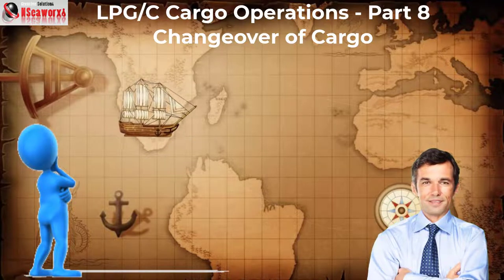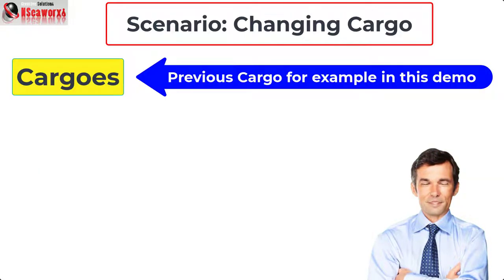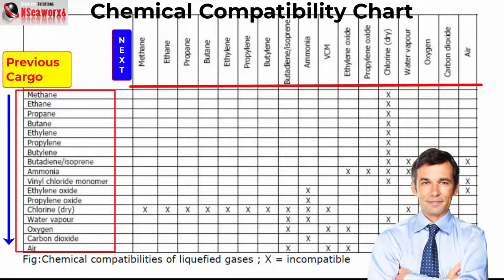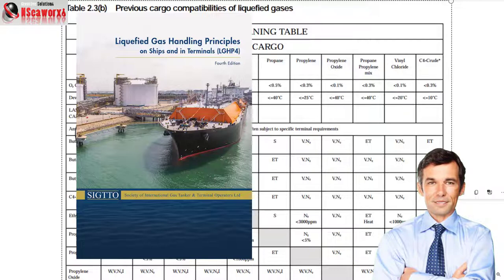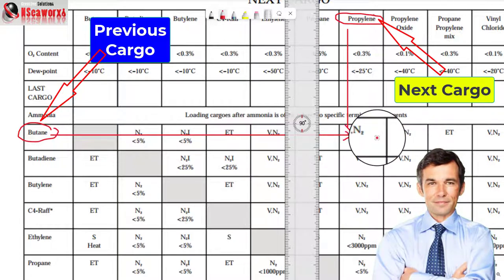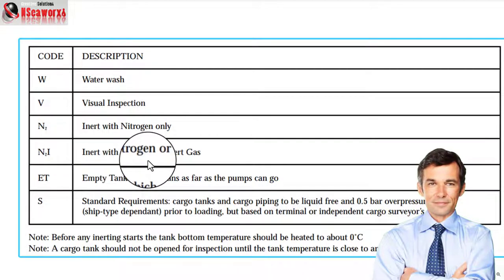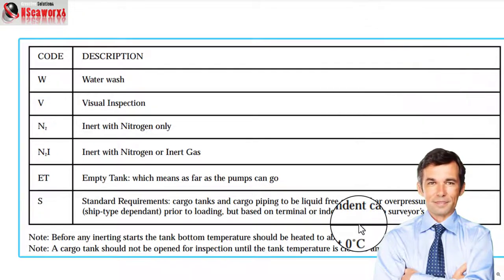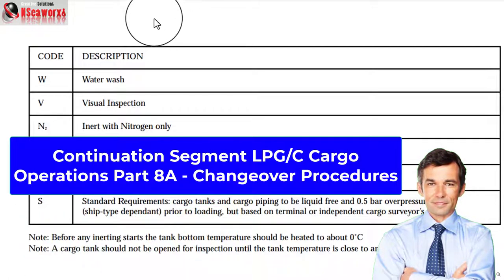LPG/C Ship Cargo Operations Part 8 - Changeover or Changing Cargo for Fully Refrigerated or Press.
This segment is Part 8 series of Gas Carrier Cargo Operations on board Liquefied Petroleum Gases.

Followed by:
Part 8A - Liquid Freeing.

The same thing goes for the Simulator maker where it was patterned in this lecture. The LCHS or Liquid Cargo Handling Simulator maker is MPRI Analytics a Division of L3 Communications. I can vouch for it when it comes to performance & accuracy. You can check with this company for your Simulator needs or requirements especially Maritime Institutions and Training centers alike.